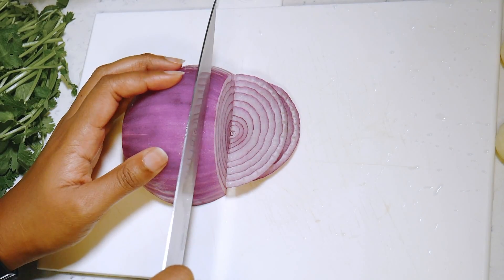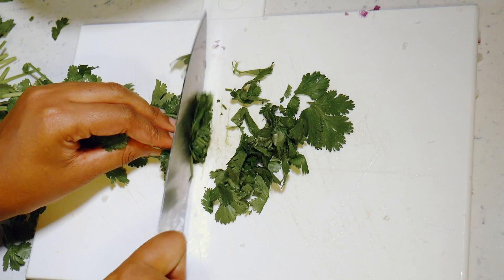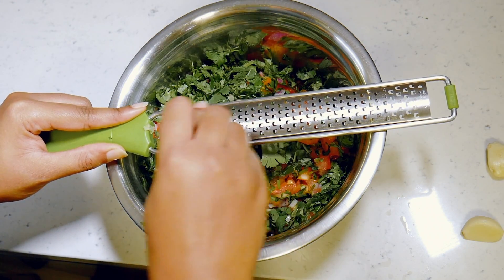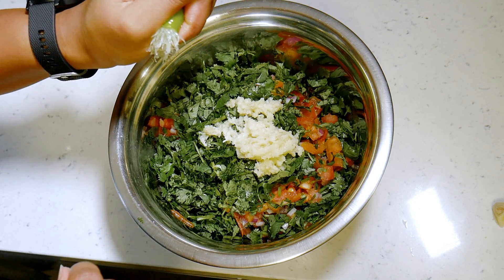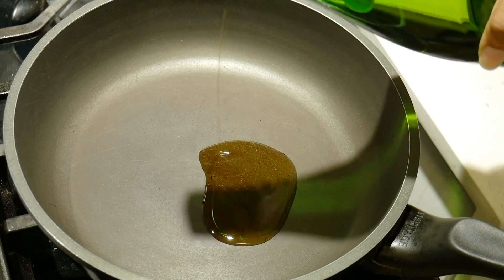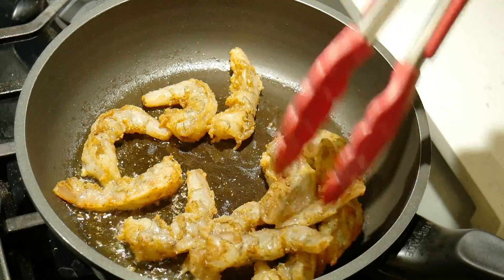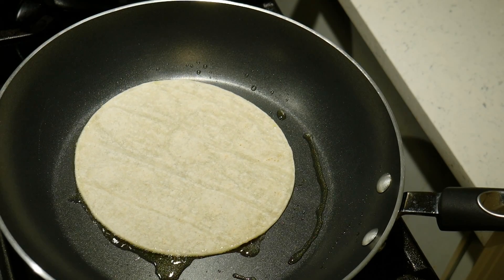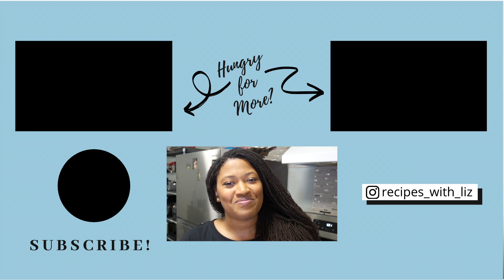Simple Shrimp Tacos with Homemade Salsa Fresca| Vibrant Flavour, Juicy Shrimp, Crunchy Shell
Shrimp:
1 lbs jumbo shrimp

Ingredients:
1 tsp of:
Garlic Powder
Onion Powder
Chilli Powder
Cumin
Salt
Black Pepper
Olive Oil

Salsa:
3-4 Roma Tomatoes
1/4 large Red Onion
2 Garlic Cloves
1 Bushel of Cilantro
1 Lime
1/2 tsp Salt
Jalapeno (optional)

Taco:
Corn Tortillas

**Avocado is highly recommended for added creaminess and great addition to your tacos!!